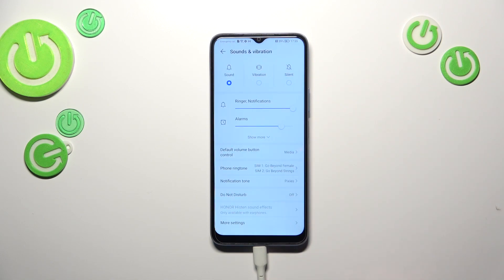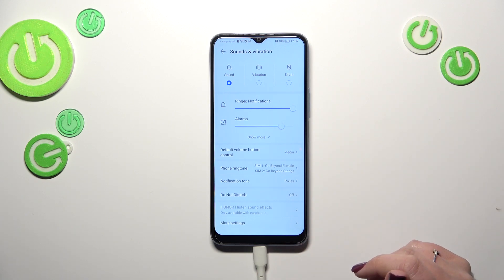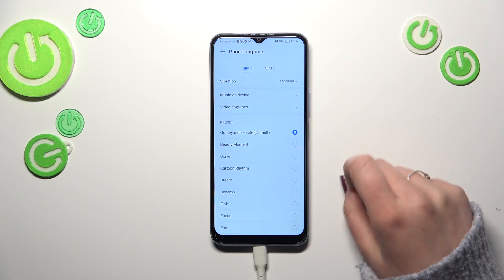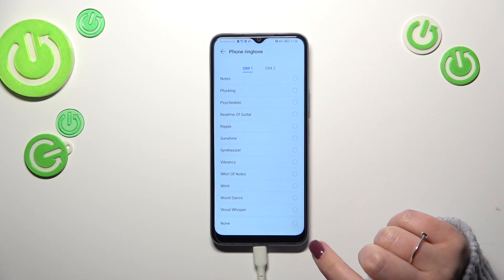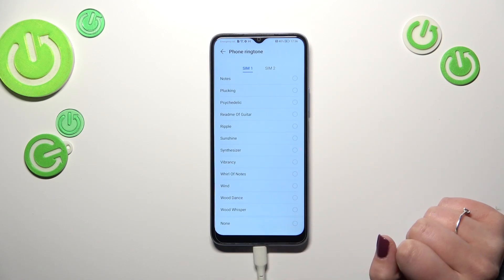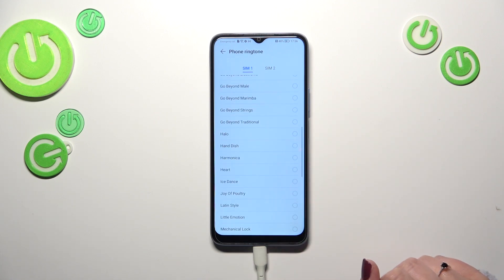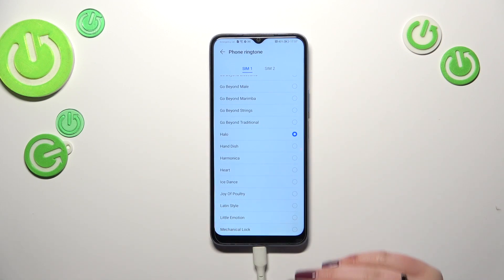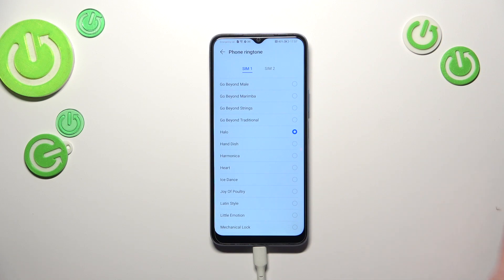How To Change Ringtone In Honor X6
If you want to switch ringtone sounds on Honor X6, It is possible that this video is crucial. Just by following our step-by-step video tutorial, you can learn how to do it. We sincerely hope that this guide has been useful to you. If that's the case, don't forget to visit our Youtube Channel HardReset.Info. We would appreciate it if you could give us a thumbs up, leave a comment, or subscribe to our channel as it would greatly assist us in creating more helpful guides for you!

How to get new ringtone sound on Honor X6 ?
How to select ringtone sound for Honor X6 ?
Where can i change ringtone sounds in Honor X6 ?
Can i switch ringtone song on Honor X6 ?